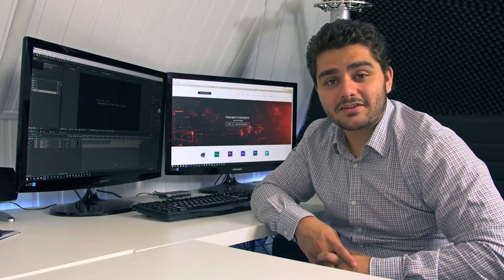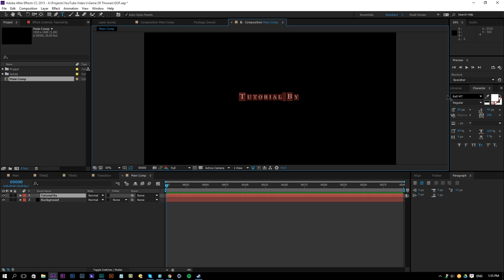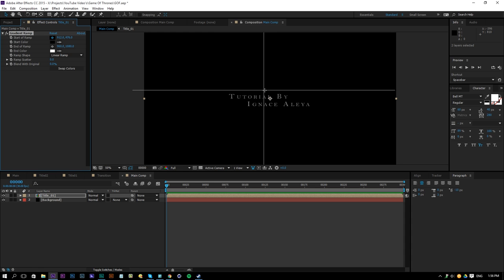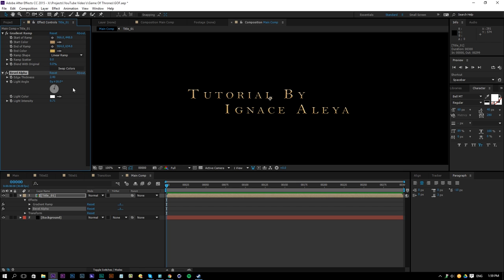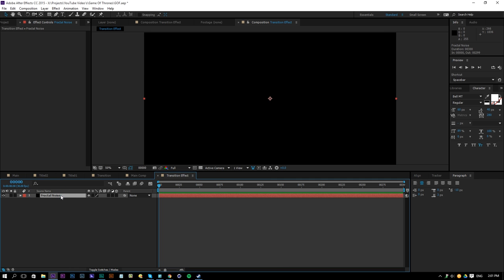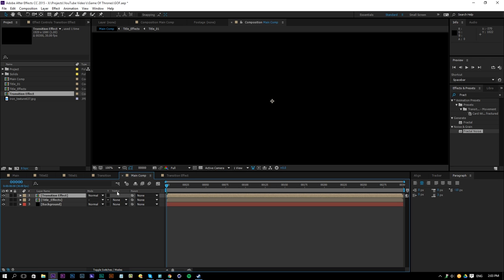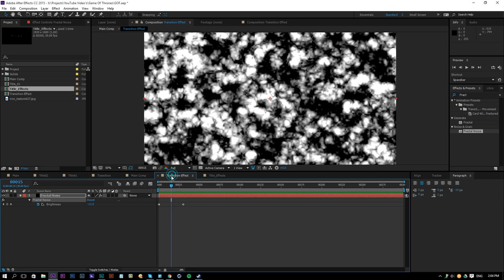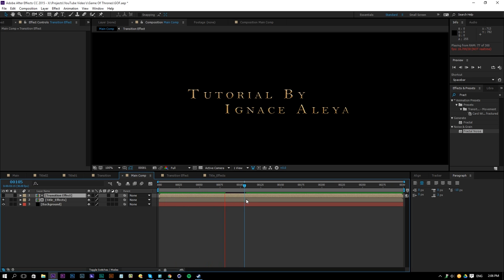How to Create the Game of Thrones Title Sequence in After Effects - TUTORIAL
In this tutorial I will show you how to create the intro animation from Game Of Thrones.

Host & Creator
Ignace Aleya